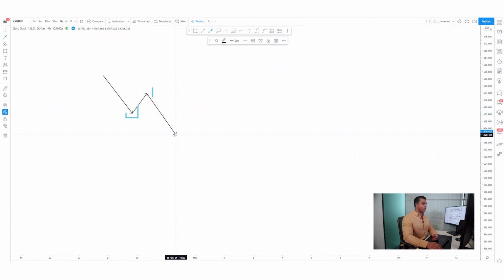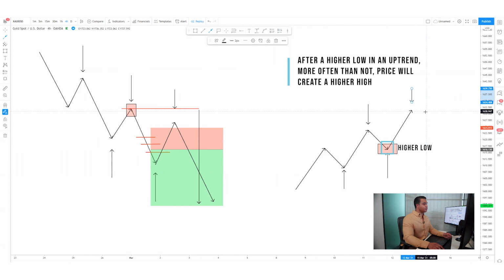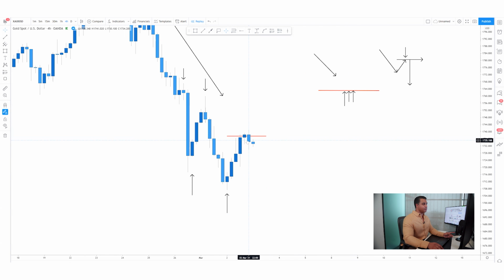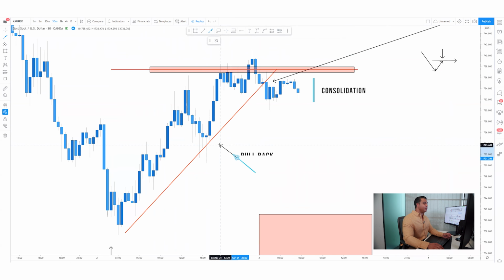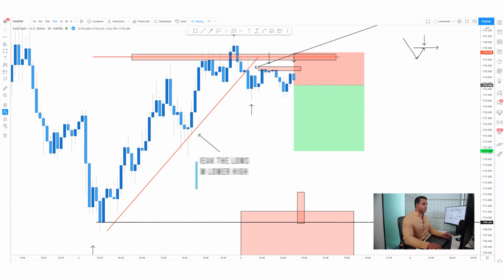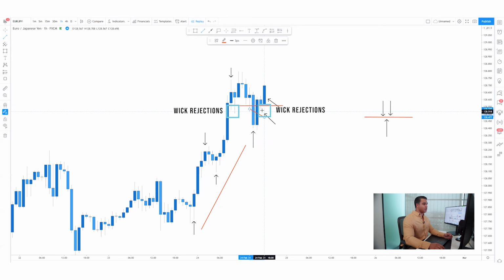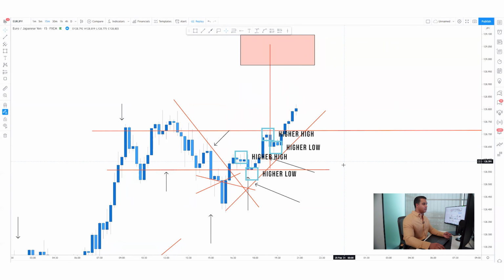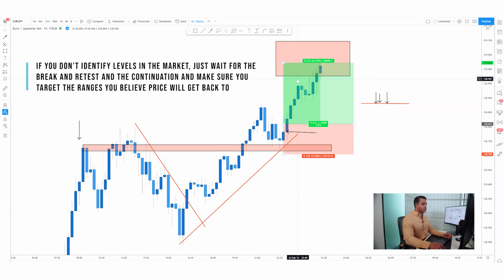Perfecting Your Entries Using Technical Analysis - Simple & Effective